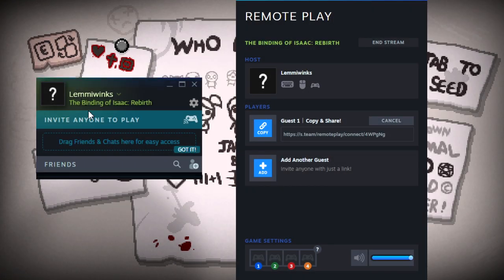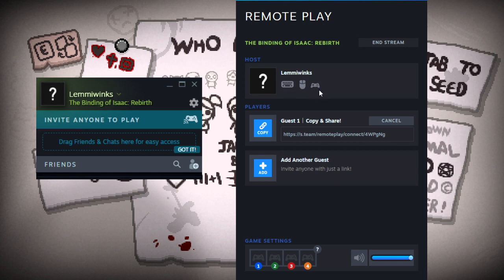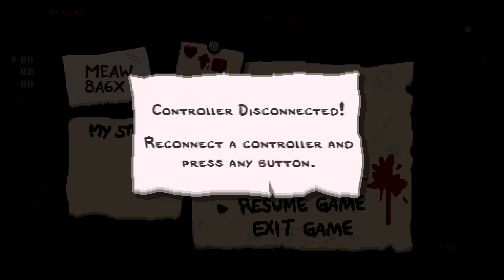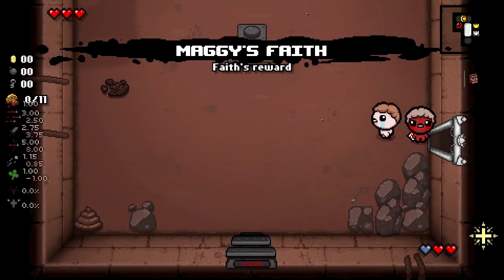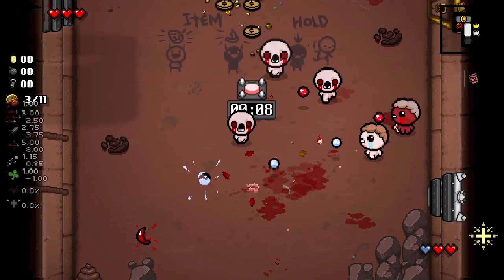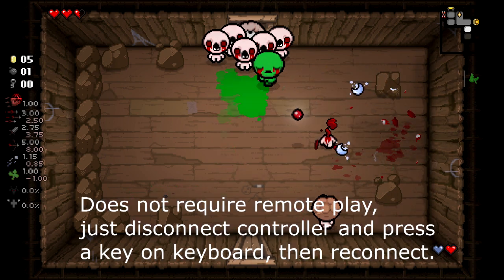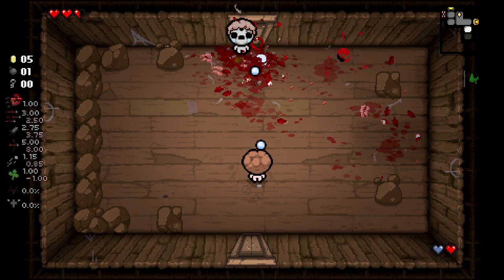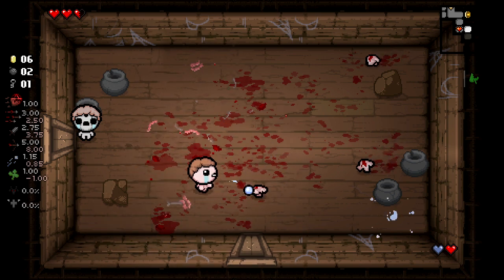How to play Jacob & Esau - Local or Online Co-op & Solo Cheese! - (The Binding of Isaac: Repentance)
'No longer works, as of Patch v4.0.3'

Repentance is finally here! And today here's a video showing how you can play the new character Jacob & Esau as two separate players, local or online co-op with Steam's remote play. Please note, whether or not this is an 'intended' way to play this character is up to you, just a neat trick I found so wanted to share it.

At the end of the video is also a helpful bonus for those who are playing solo too using this method and the Gnawed Leaf item!

0:00​ – Co-op Tutorial
3:45​ – Solo Cheese Part